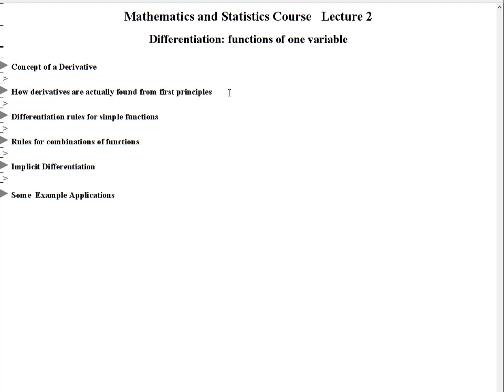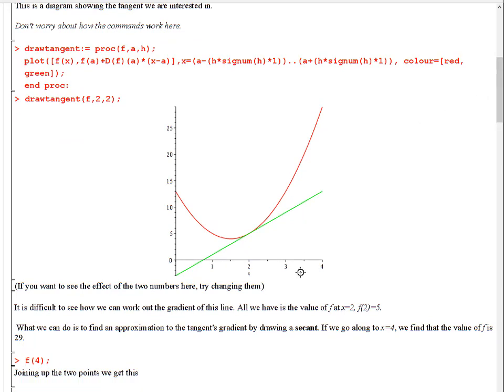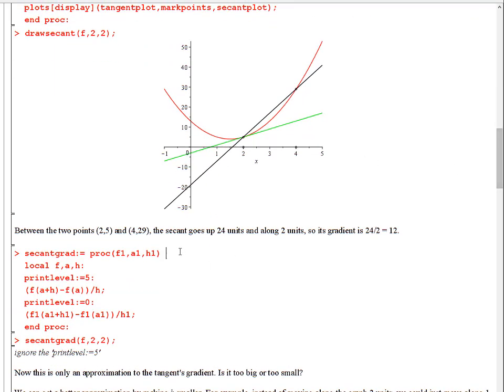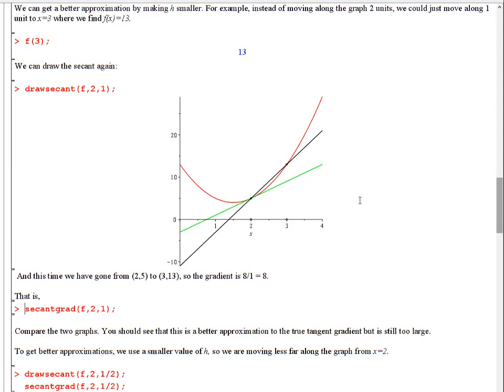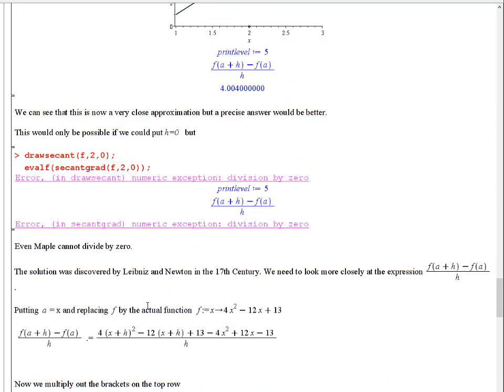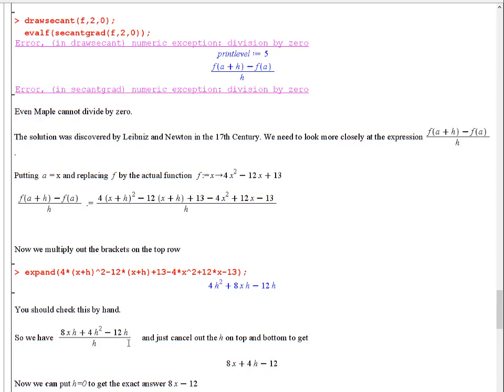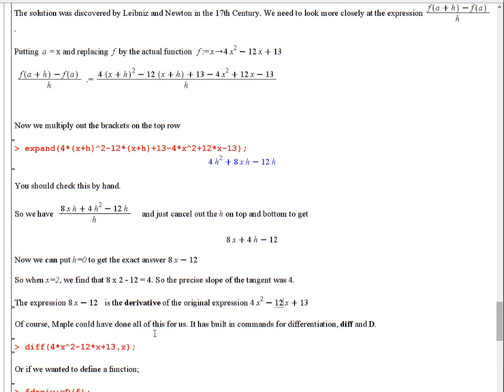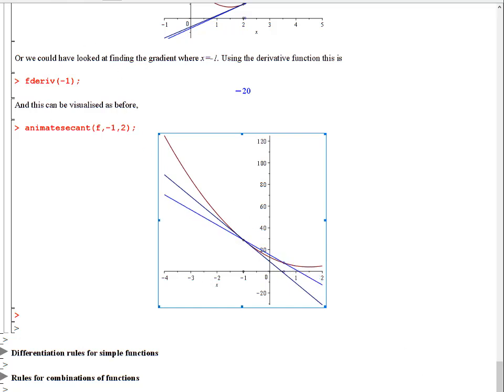ms lec 2 part 2